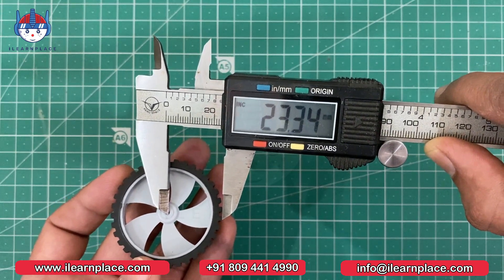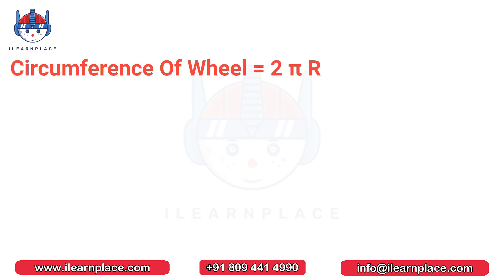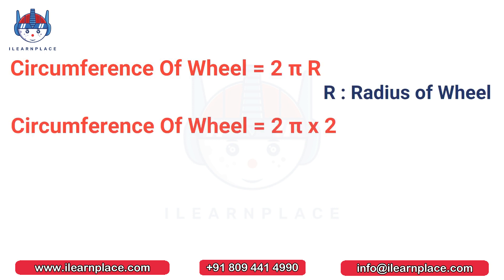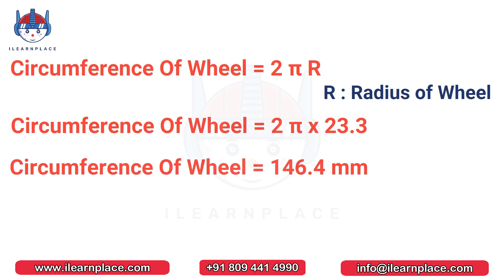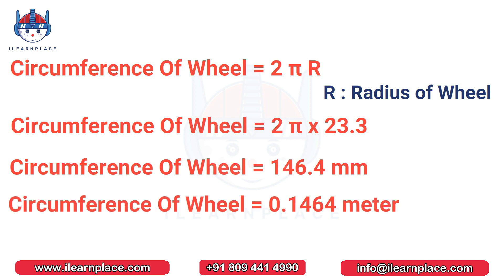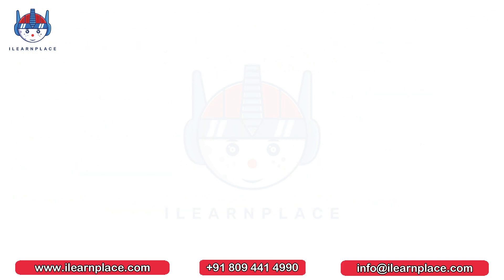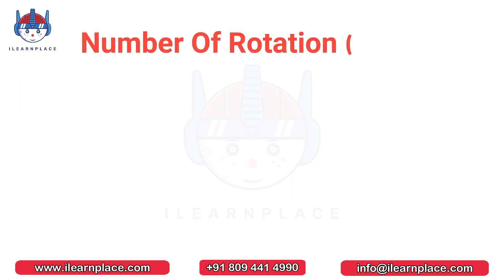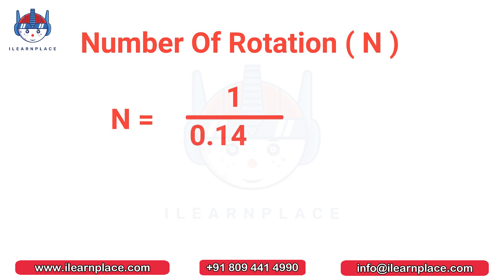TBF Level-2 | Task-4 | Relation Between Circumference and Travelled Distance of a Wheel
Hello Innovators,
welcome back to iLearnPlace!
This is the fourth video of Thakshak Battlefield Level Two.
In this video, we'll cover some interesting concepts of mathematics, based on circles.
Firstly, we'll learn about the circumference of a circle, and how it's calculated.
Then, we'll establish a connection between the travelled distance, and the number of rotations of the wheel.
Before we begin, if you haven't watched  previous videos of Battlefield Level Two, please watch them first.
The military jeep we're using, has four wheels, each with a diameter of, 46.6 mm, and a radius of, 23.3 mm, which is half of the diameter.
Therefore, the circumference of each wheel is calculated using the formula, 2 π r, where, R is the radius of the wheel.
In our case, the circumference of each wheel is, 146.4 mm, which is equal to, 14.64 cm, or 0.1464 metres.
Now, let's calculate how many rotations the wheel needs to complete to travel a distance of, 1 metre.
Simply divide, 1 metre by the circumference of the wheel, which is, 0.1464 metre.
The answer is, 6.83, which means the wheel needs to rotate, 6.83 times, to complete a distance of, 1 metre.
Guys, we can verify this concept practically.
for this we marked two lines on the floor, and we can simply rotate the wheel on floor.
But before it, we make a mark on the wheel, so we can calculate the rotation.
Now we put the wheel on the floor, and the mark on the wheel is just above the mark on the floor.
now we start rotating the wheel.
As you can see, for travelling a distance of ,1 metre.
We rotated the wheel more than, 6 and a half times, and less than, 7 times.
which is close to, 6.8
I hope you understood the concept of the circumference of a circle. Isn't it interesting?.,.,.,.,.